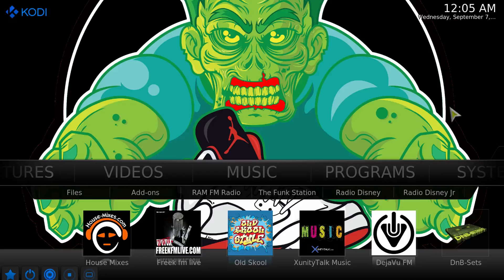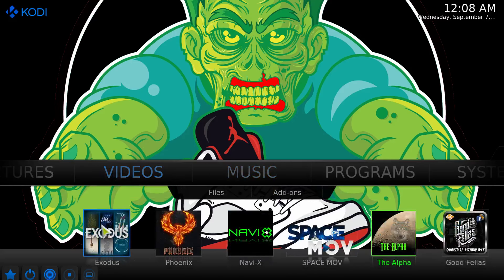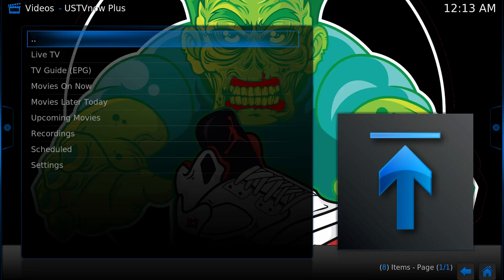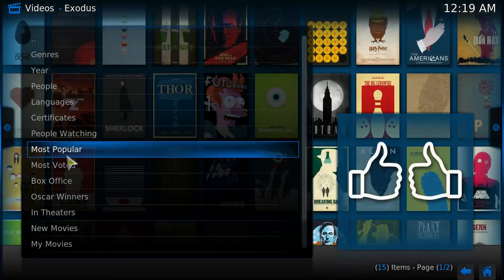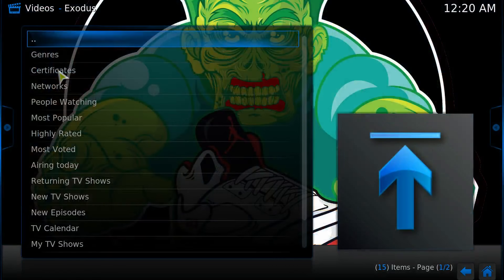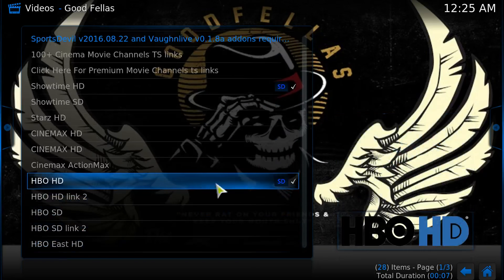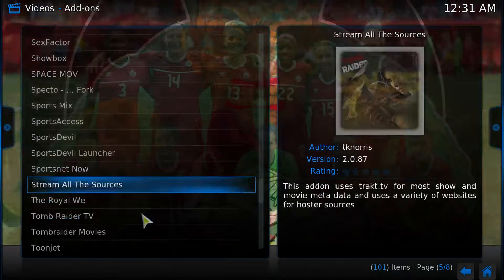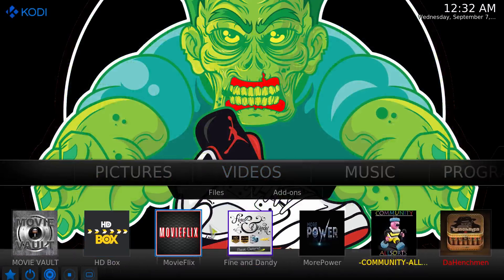BEST ANDROID TV BOX BEST THING EVER YOU NEED ONE TODAY!!!!!!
Android tv box Watch all Movies tv sports PPV everything with this box
I KEEP YOUR BOX UPDATED WHEN YOU BUY FROM ME!
WHEN YOU BUY FROM EBAY OR AMAZON THE BOX IS OUT OF DATE OLD KODI OR ADD ONS AND YOUR ON YOUR OWN.
WHEN YOU BUY FROM ME I HELP YOU ALWAYS
AND IF YOU GET PEOPLE TO BUY I GIVE YOU BACK 10 BUCKS ON EACH BOX YOU GET FOR ME.